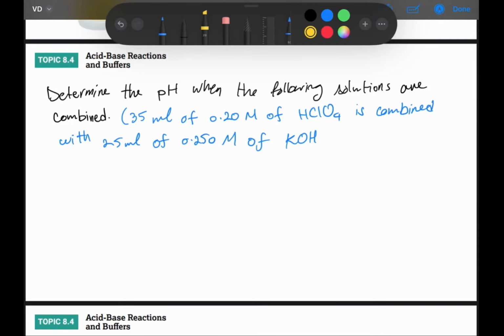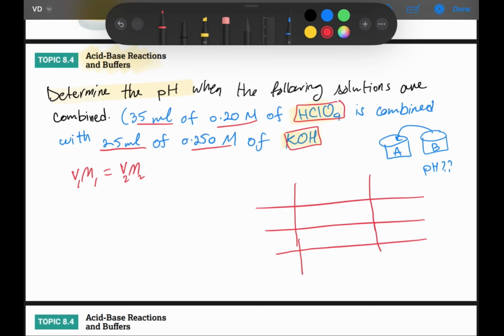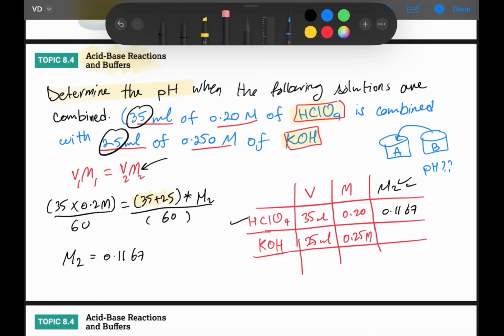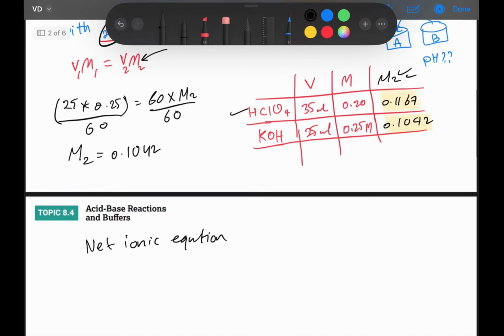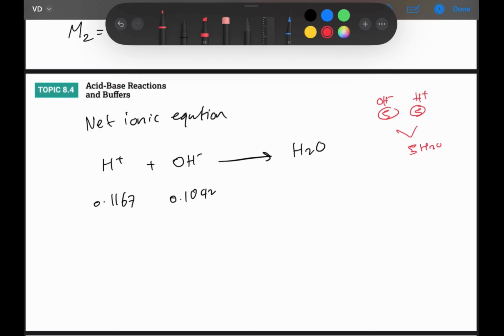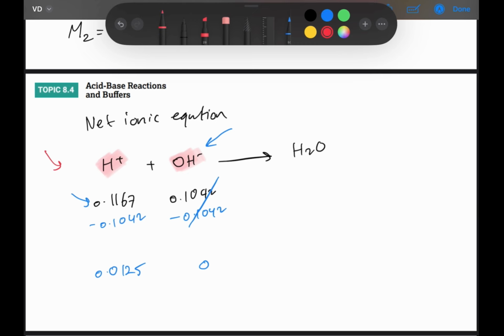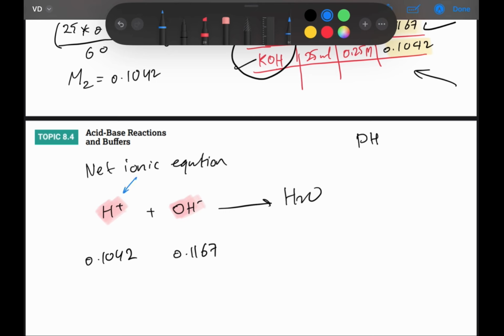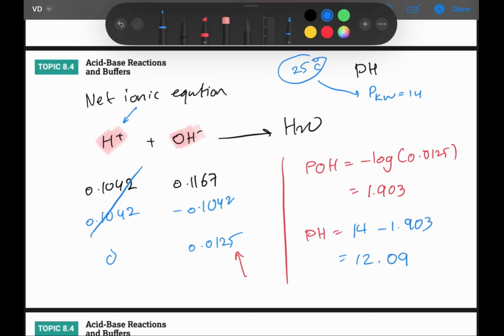AP Chemistry: 8.4 part 2 || Acid-Base Reactions and Buffers